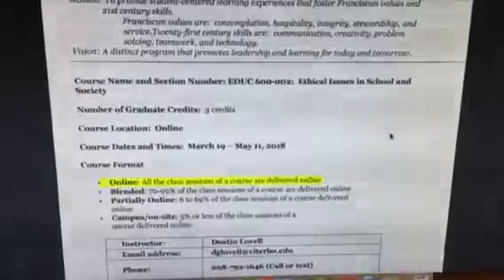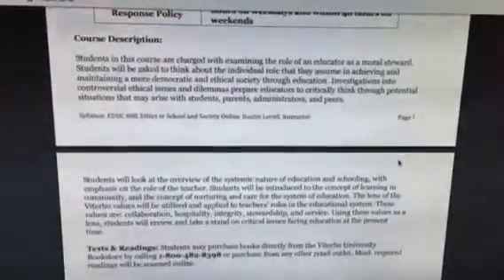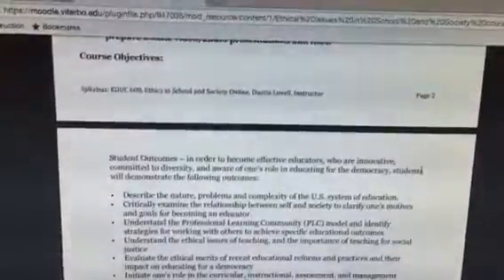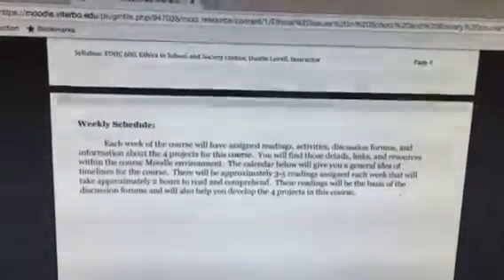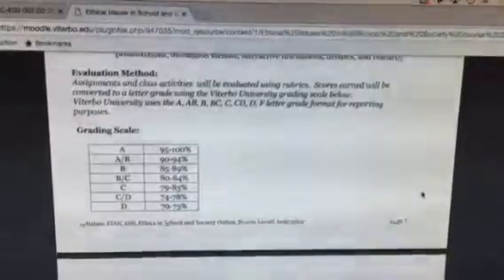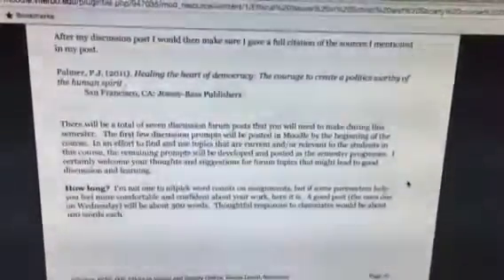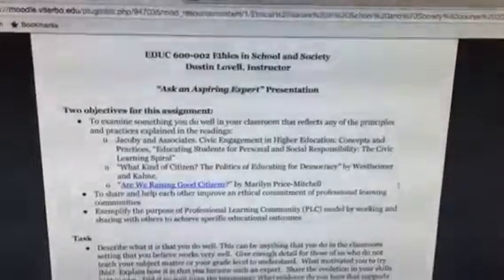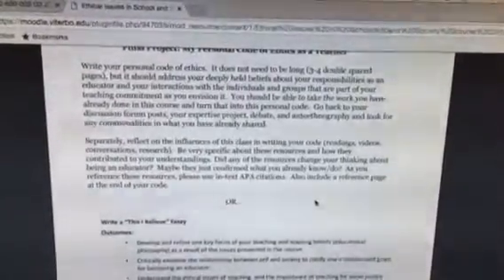Ethical Issues Syllabus Walkthrough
Here is a narrated walkthrough of the Spring 2018 Ethical Issues in Schools and Society course syllabus.